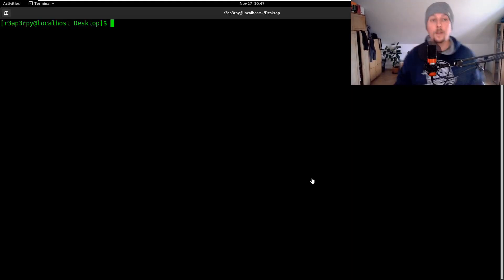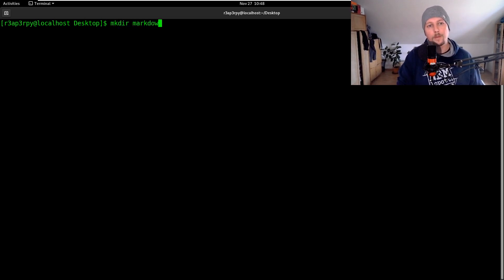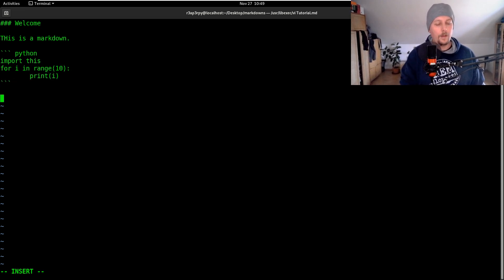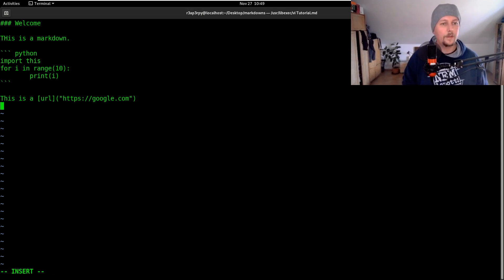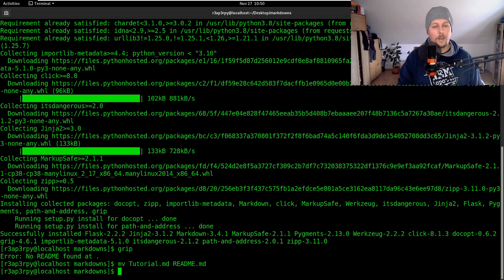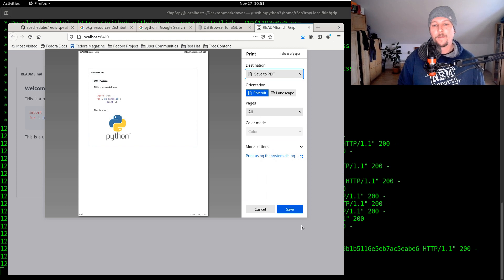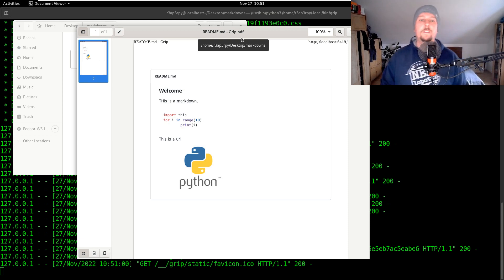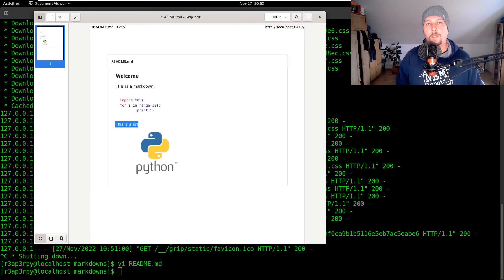Python - Grip, markdown to pdf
Lets learn how to creat pdf from markdown.